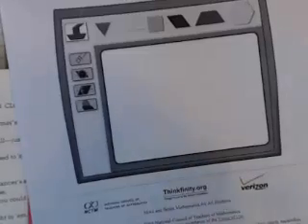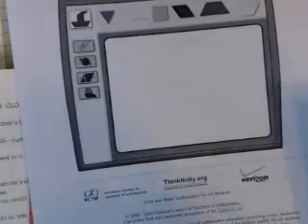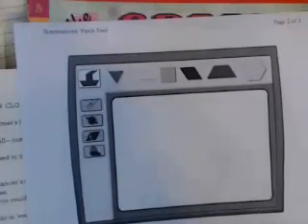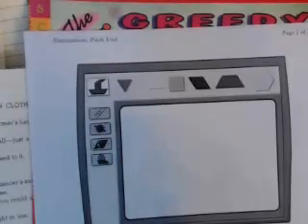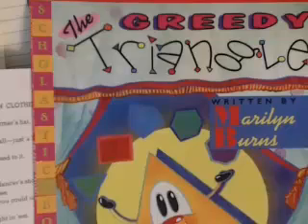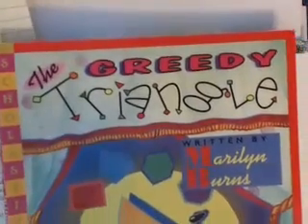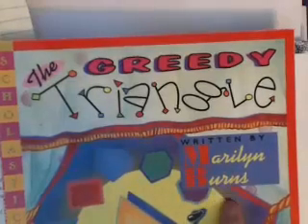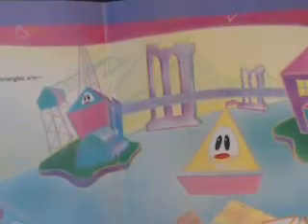Math 330 Related Reading for Polygons